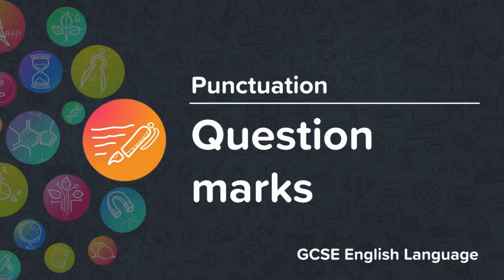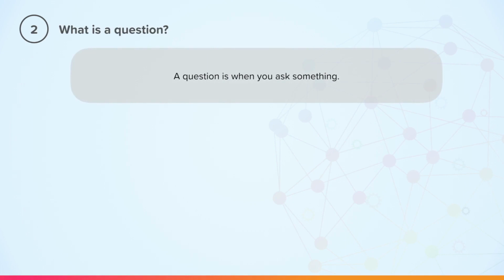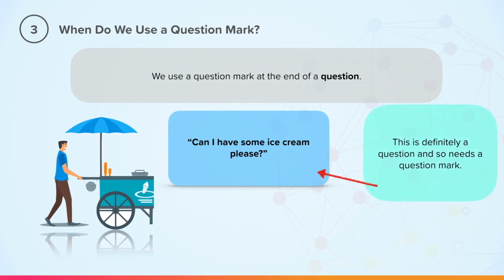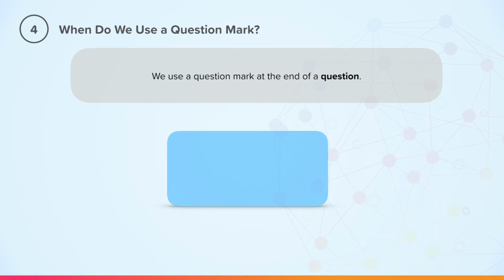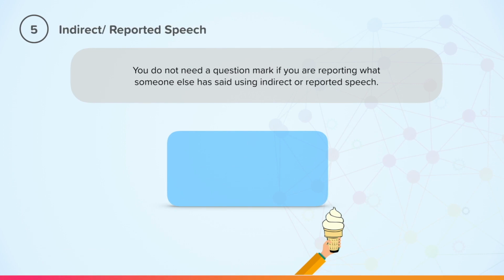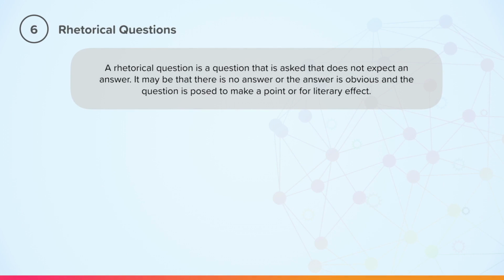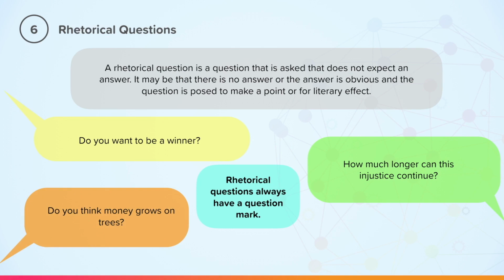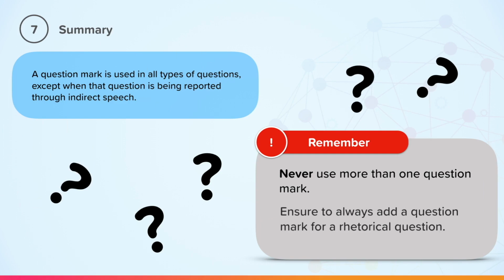Question Marks | Punctuation | GCSE English Language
This nugget explains how to use question marks accurately in your writing.

to find out how the CENTURY platform provides teachers with detailed insights into their students’ learning. We are committed to creating advanced technology that provides every individual with a top-tier education and helps teachers work smarter not harder.